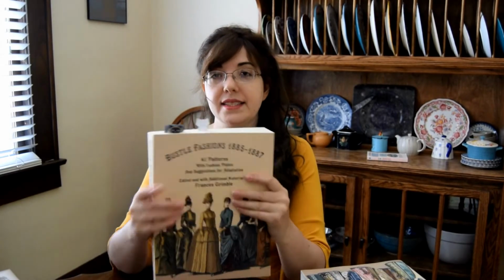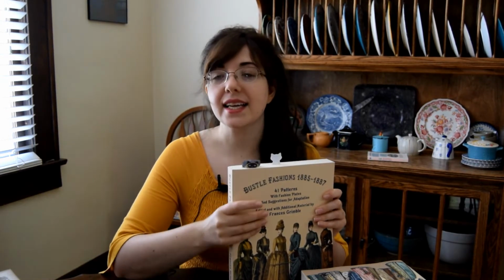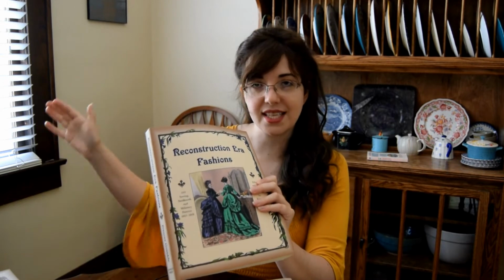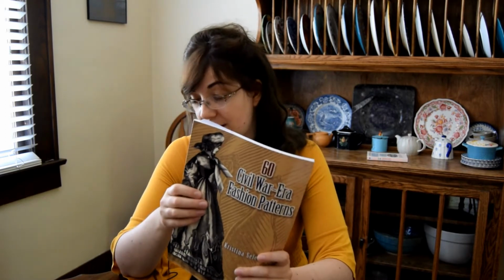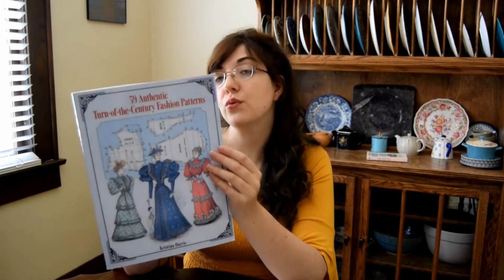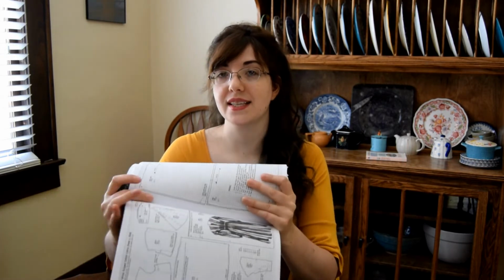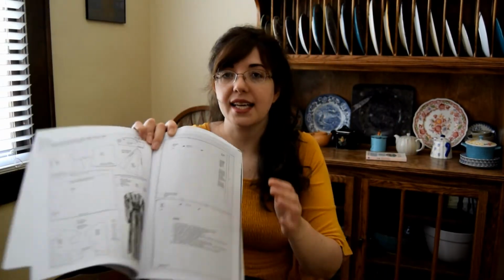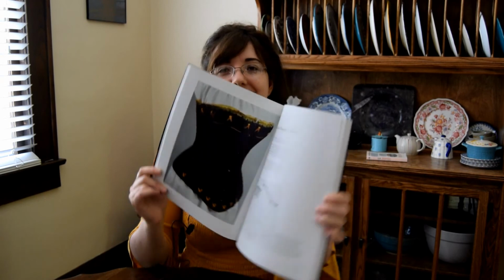My Favorite 19th Century Pattern Books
A compilation of my favorite 19th century Pattern and fashion plate books. I hope you enjoy this video and maybe get some ideas of books to add to your collection. Please comment any great books you love, I'm always looking to add to my collection!

Book List:
Bustle Fashions 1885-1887 by Frances Grimble
Directoire Revival Fashions 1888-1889 by France Grimble
Reconstruction Era Fashions by Frances Grimble
The Voice of Fashion BY France Grimble
60 civil war Era Fashions by Kristina Selashanko
59 Authentic Turn-of-the-century fashion patterns by Kristina Harris
Turn-of-the-century Fashion patterns and Tailoring Techniques by S.S.Gordon
Authentic Victorian Fashion Patterns by Dover and Harris
Historical Pattern Archive by Thomas Bernard and Marcy Linton
Corset: Historical Patterns and Techniques by Jill Salen